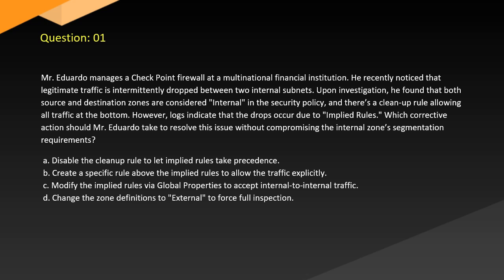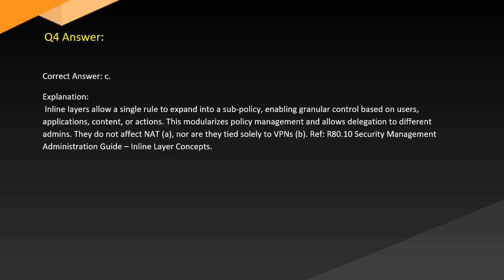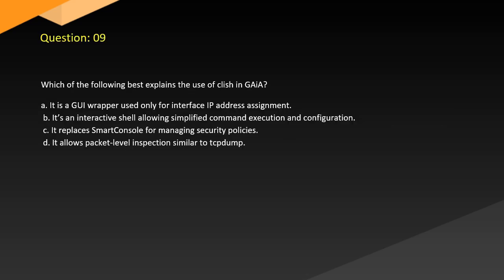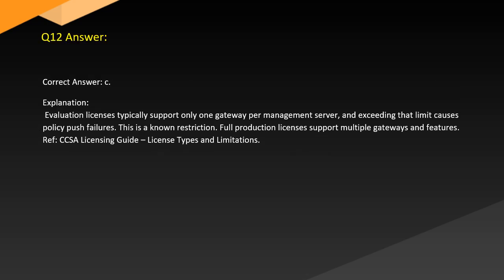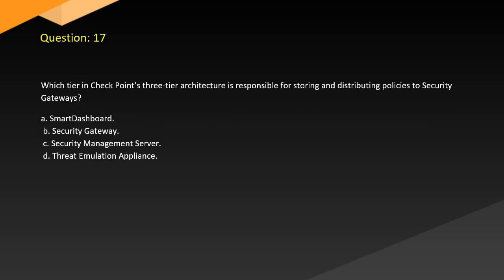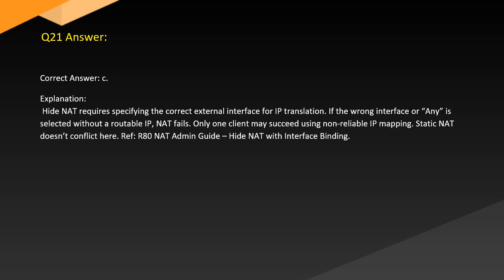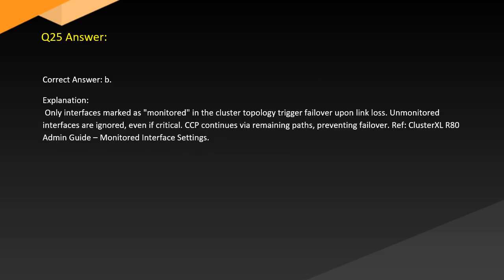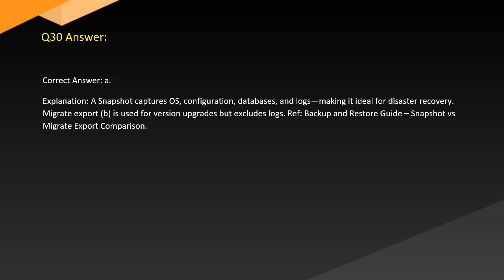156 215 80 Check Point Certified Security Administrator CCSA R80 Free Practice Questions & Answers